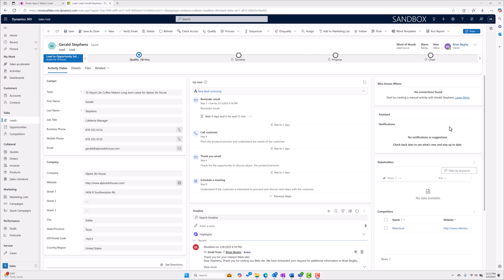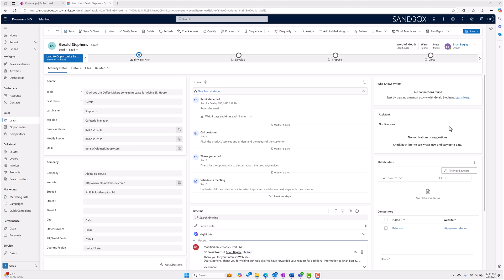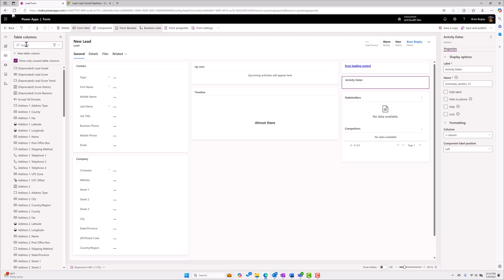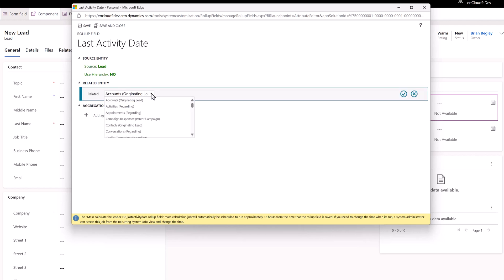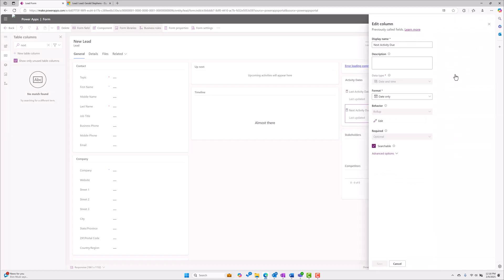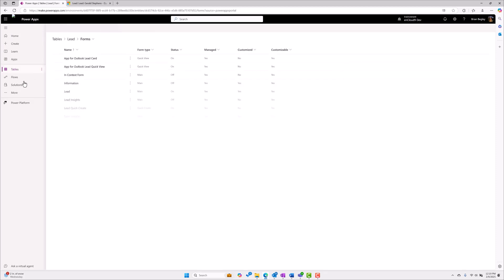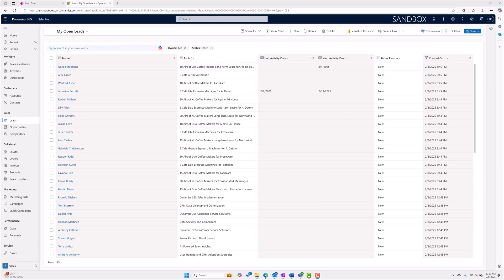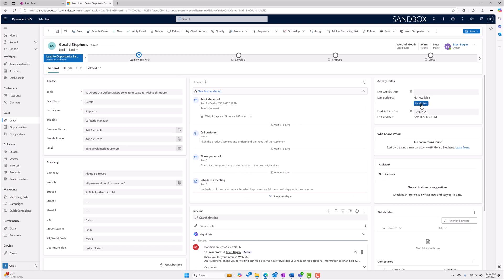How To Easily Track Last & Next Activity Dates in Dynamics 365 | enCloud9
Want to stay on top of every follow-up in Dynamics 365? Schedule a quick demo with enCloud9 to see how rollup fields can help:

Are you struggling to track when your last interaction was with a prospect or when your next follow-up is due? Dynamics 365 doesn’t provide an out-of-the-box way to monitor activity dates, but don’t worry, we have the perfect solution!

In this video, Brian Begley from enCloud9 walks you through how to add rollup fields to Dynamics 365, making it easier than ever to track key sales activities and follow-ups.

Key Takeaways from This Video:
✅ Creating a Last Activity Date field to track the most recent completed interactions (calls, emails, tasks, etc.)
✅ Setting up a Next Activity Due Date field to monitor upcoming tasks and appointments
✅ Using Power Apps (make.powerapps.com) to configure and manage rollup fields
✅ Adding these fields to your forms and views for easy access and reporting
✅ Understanding rollup field calculations and how long they take to update

By making these small adjustments, your sales team can stay on top of interactions, improve follow-ups, and close more deals effectively.

📌 Timestamps
0:00 – Intro: Why track activity dates?
0:59 – Create “Last Activity Date” field
2:08 – Set up rollup logic for last activity
3:18 – Set up “Next Activity Due” field
4:05 – Add fields to a lead view
4:59 – See fields in action
5:47 – Final thoughts